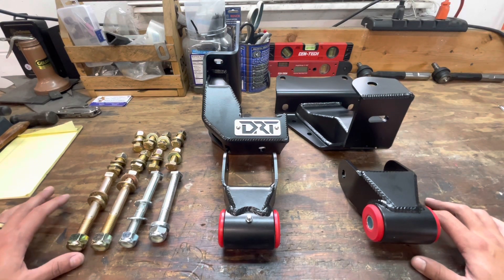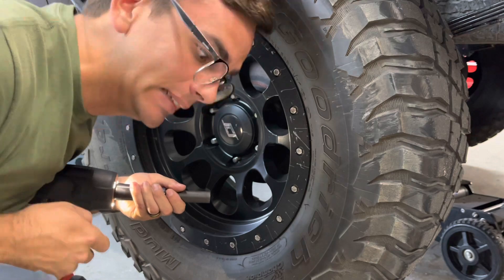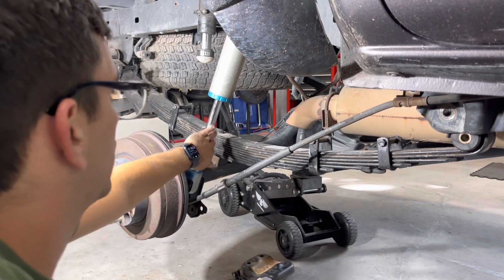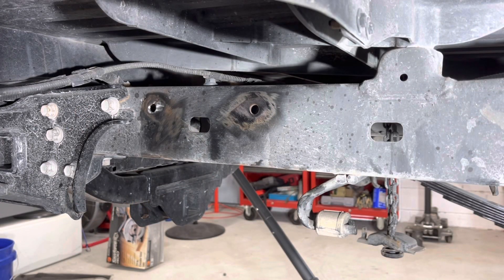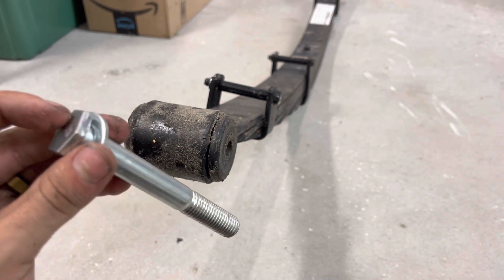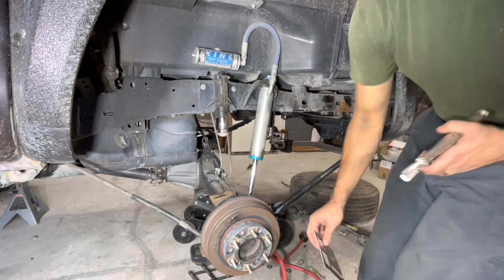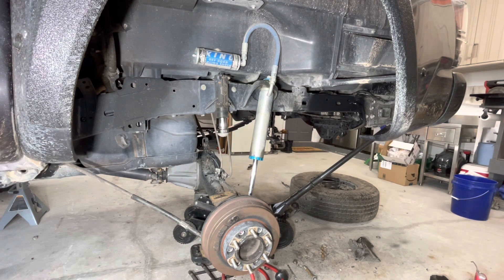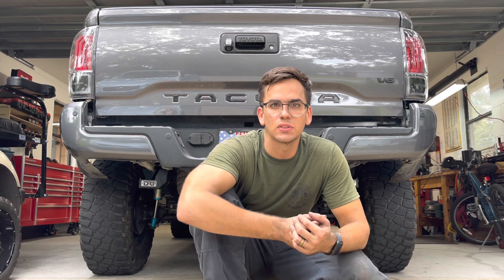DRT Fab 05’ and up Tacoma Shackle Hangers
I went ahead and made a video showing the install on DRT’s new rear shackle hangers. I’m pleased with the parts and can’t wait to test them out.